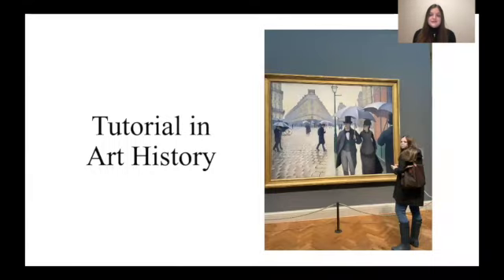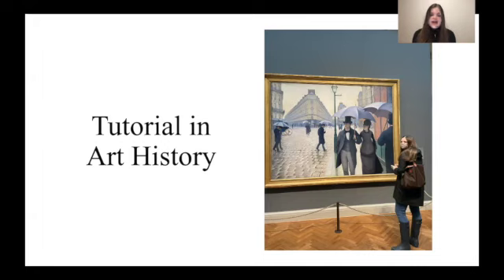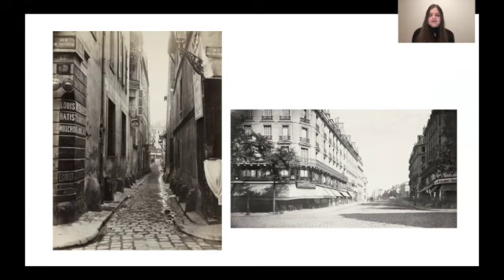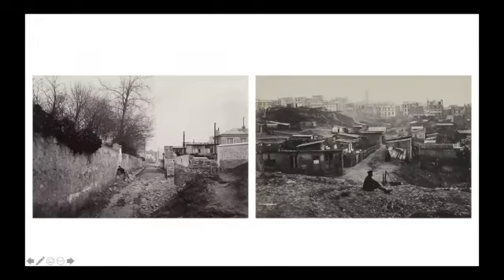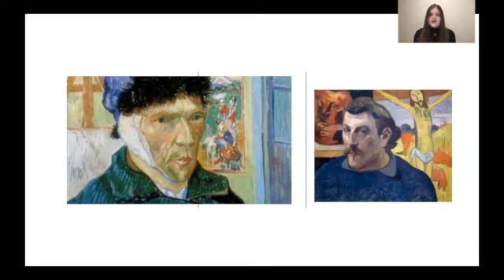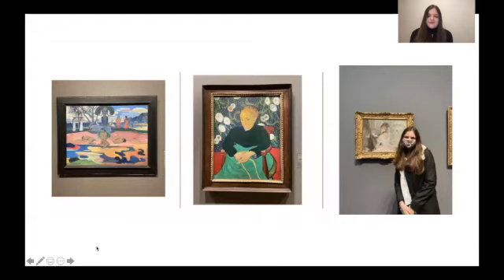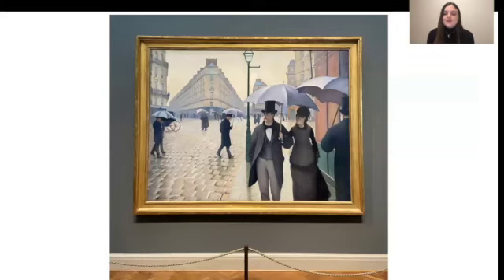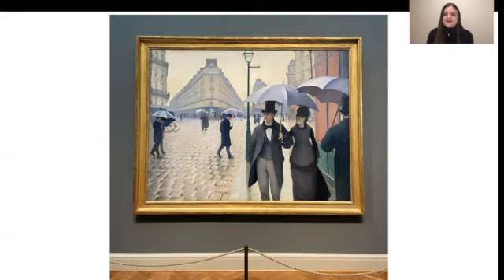Tulane School of Liberal Arts Tenenbaum Tutorial Final Presentation by Alessandra Fraim